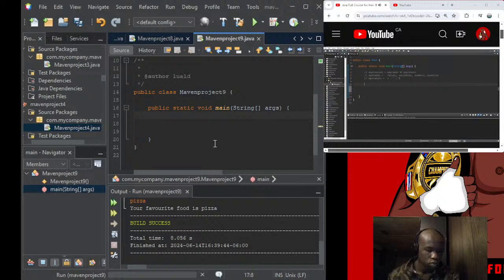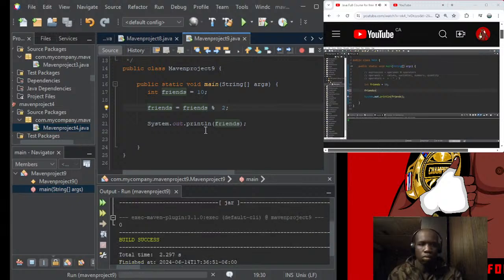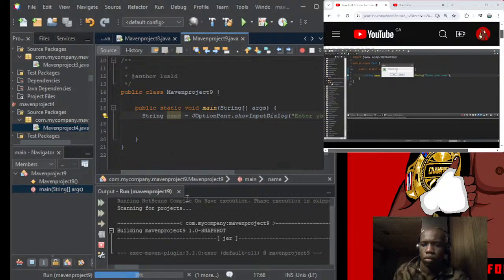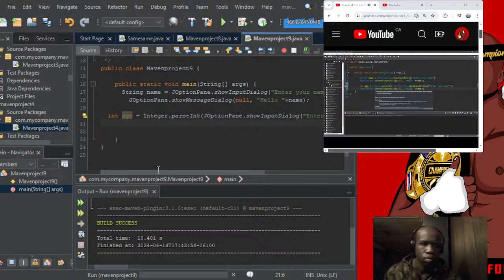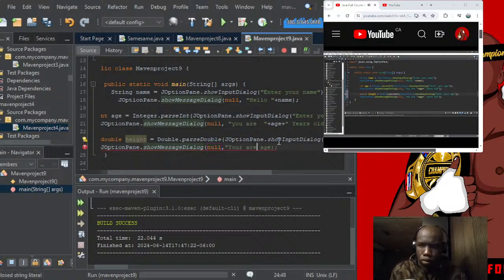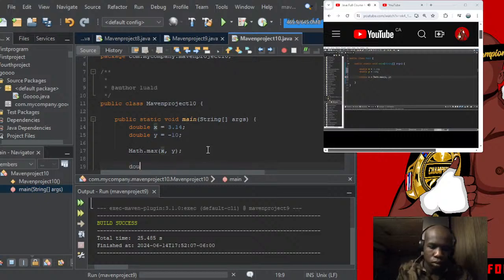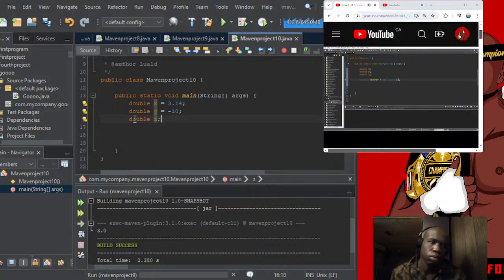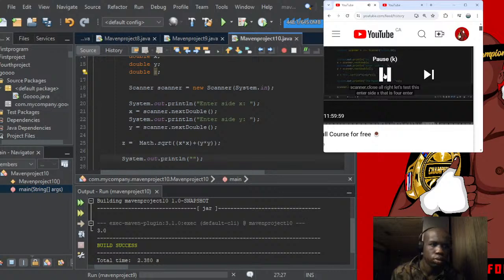Patience: learning to code Java, day 2 // Self taught coding journey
lets see where this goes